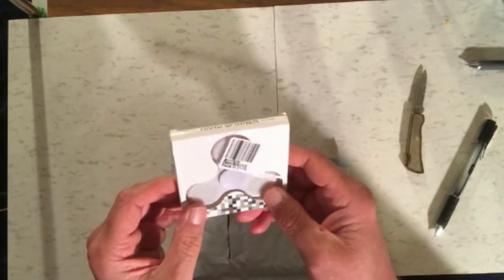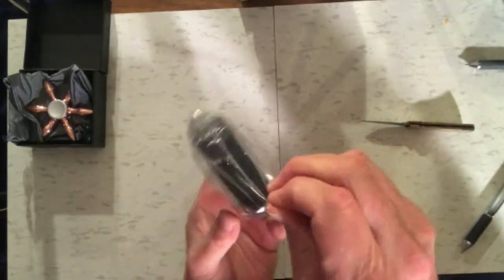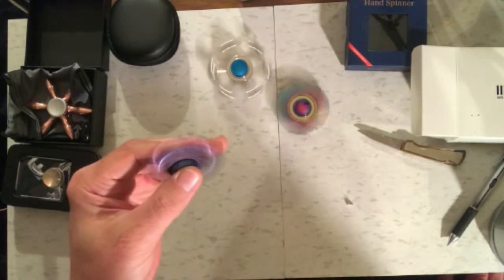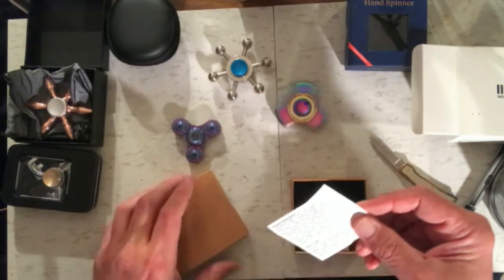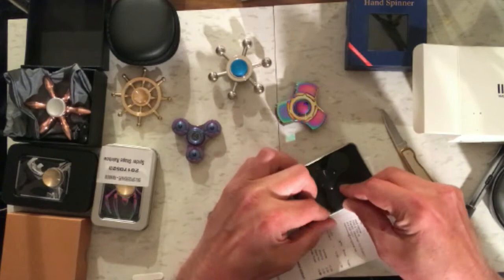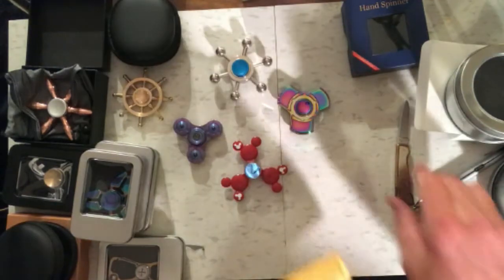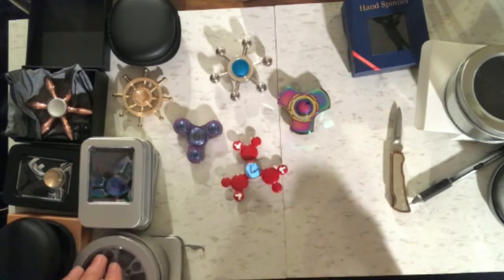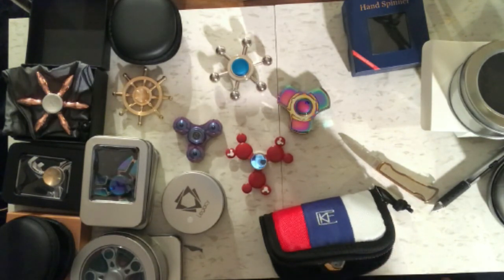20 More Fidget Spinners are Unpackaged. All were ordered on Ebay.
Unpackaging of 20 more Fidget Spinner packages ordered on Ebay with initial assessments.

see links to products in next 2 videos